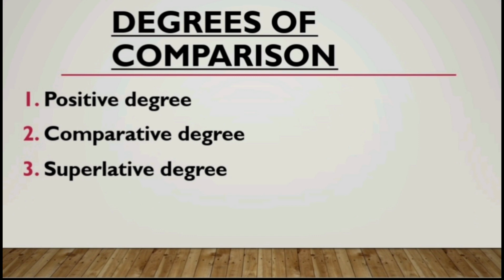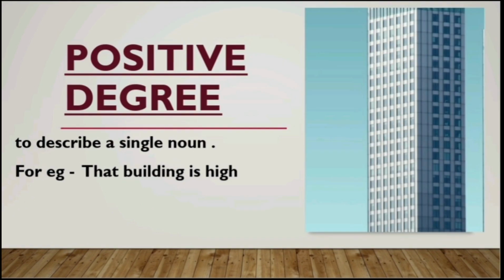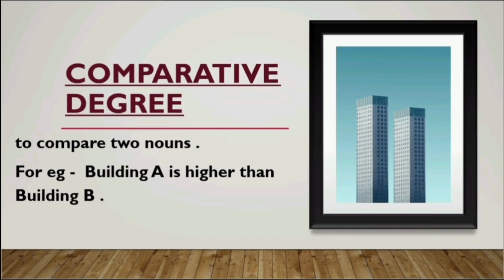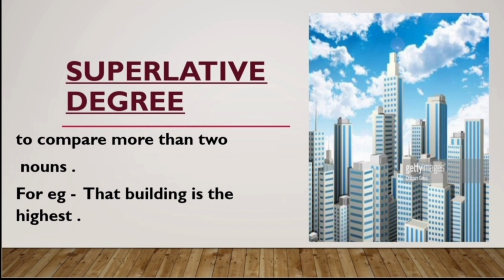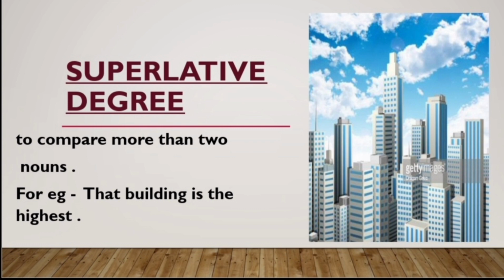Part 18 Degrees of Comparison-1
Hello students,  I hope you all are doing great. Sharing with you all a video lecture on  Degrees of Adjectives .I hope you find it useful.

Lightup Knowledge